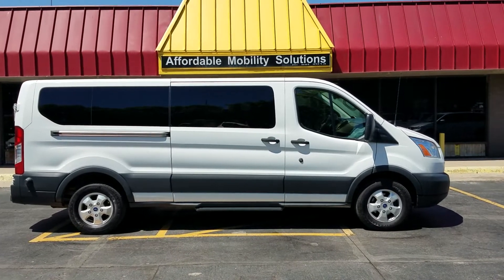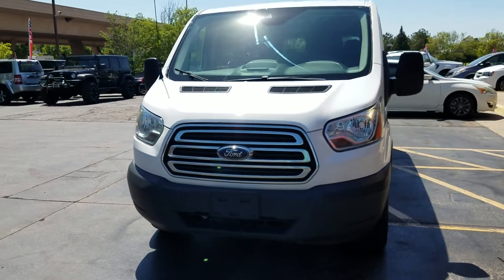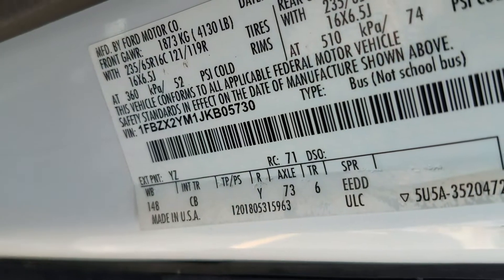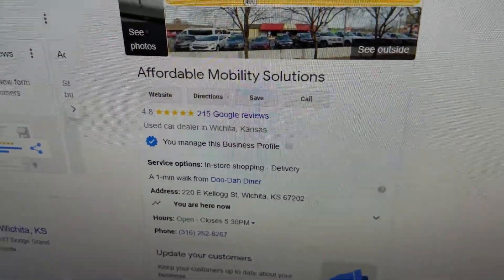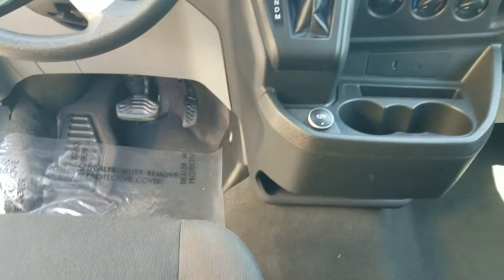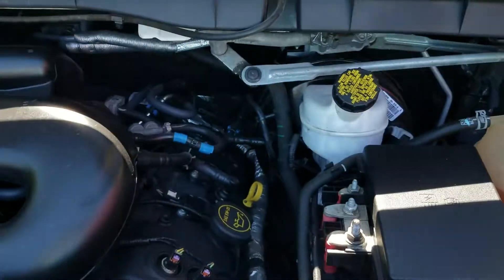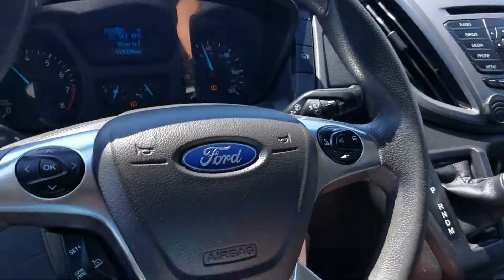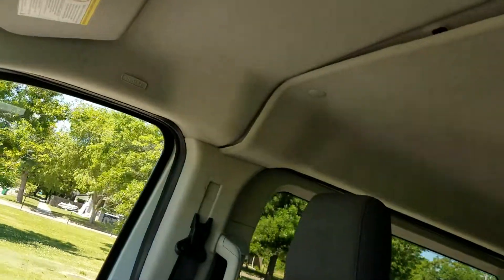2012 Ford Transit 12 Passenger Van (5730) 119k Miles, $37,495